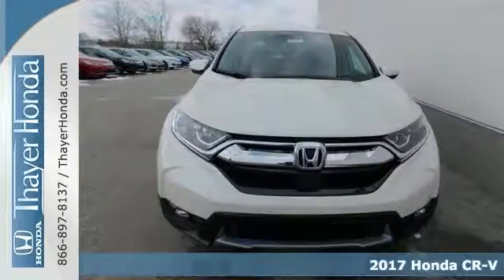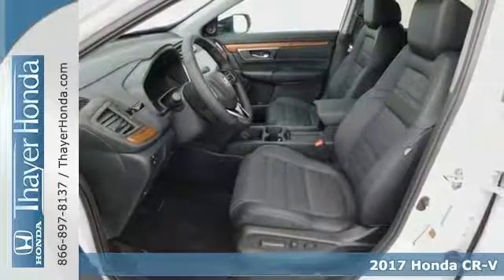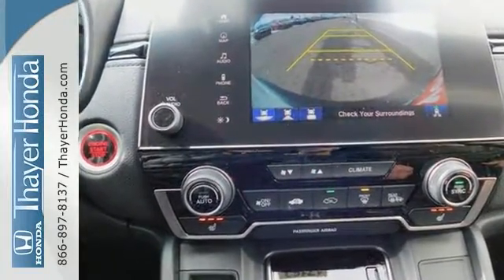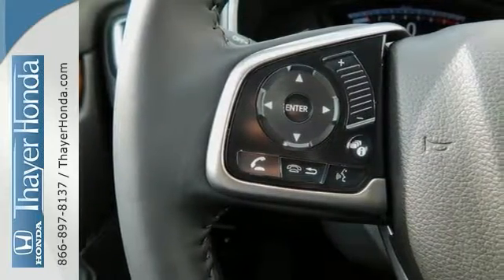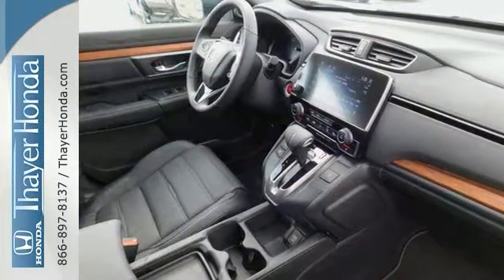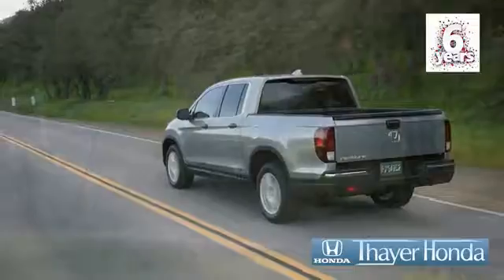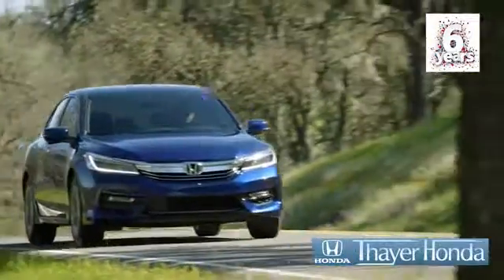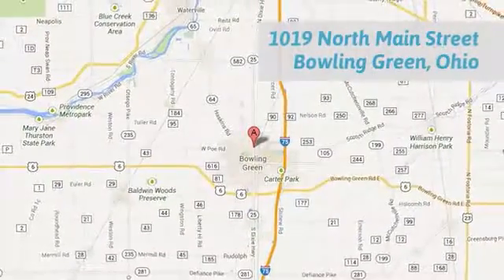New 2017 Honda CR-V Bowling Green OH Perrysburg, OH #17162 - SOLD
Year: 2017
Make: Honda
Model: CR-V
Trim: EX-L
Engine: 1.5L I4 DOHC 16V
Transmission: CVT
Color: White
Interior: Black
Stock #: 17162
VIN: 5J6RW2H86HL018678
Only 15-20min south of the Toledo area!.

Address:
1019 N Main St